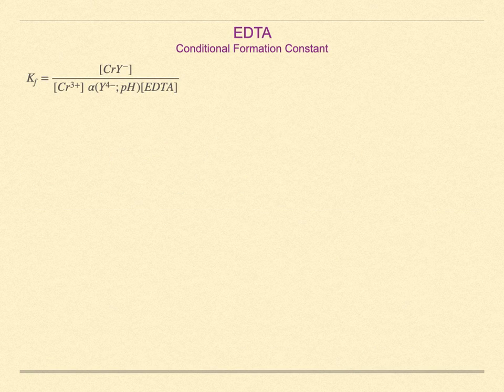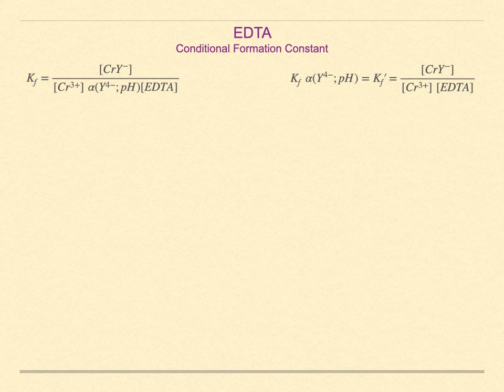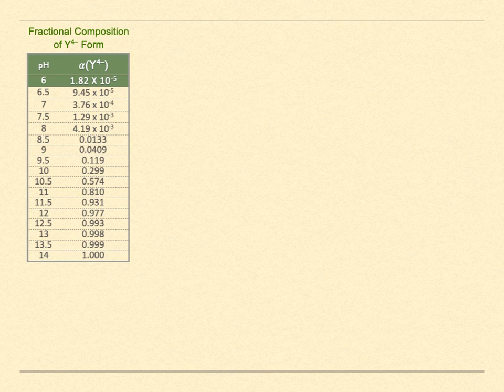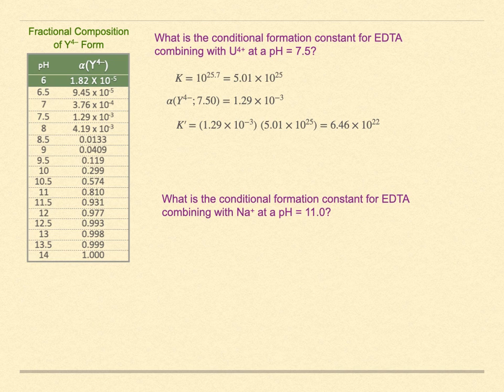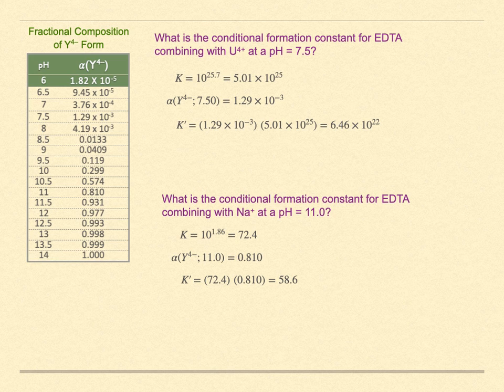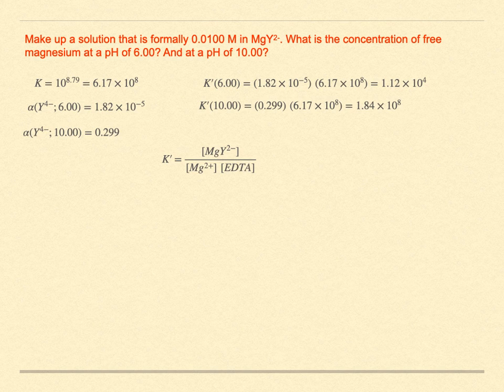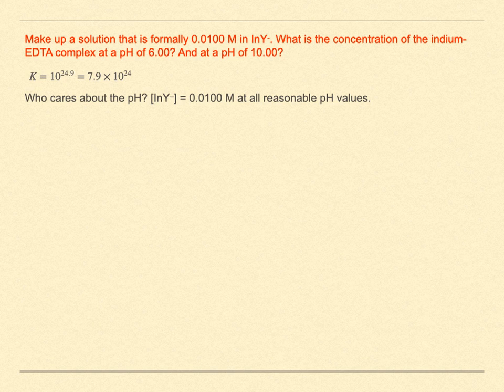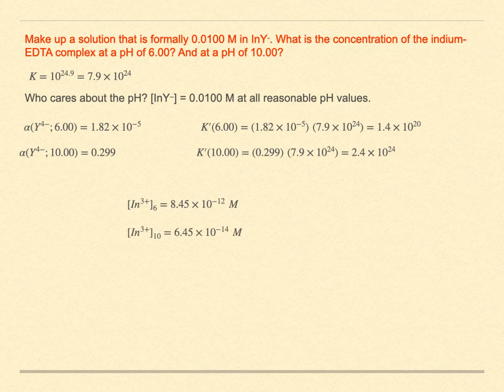Lesson 49 Conditional Formation Constants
By including the fractional composition of the EDTA in the equilibrium expression, we can obtain a formation constant that is conditional upon the pH of the solution.